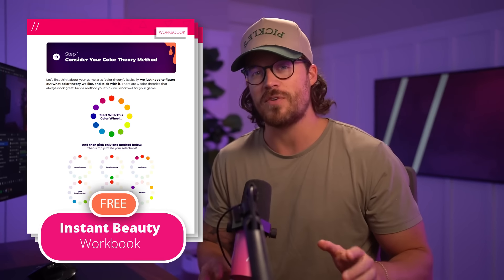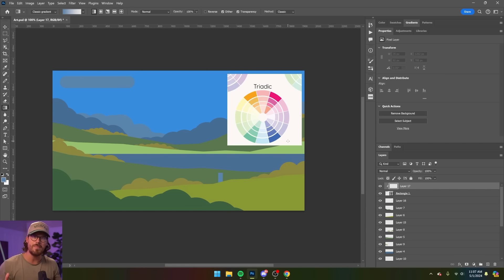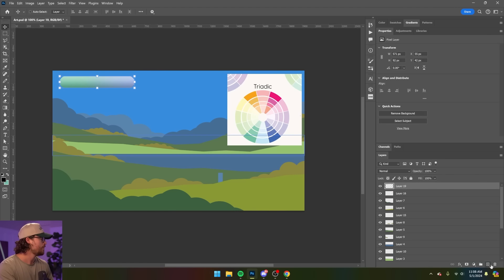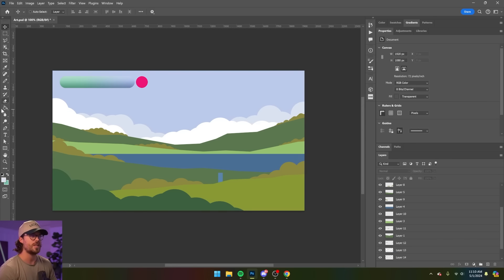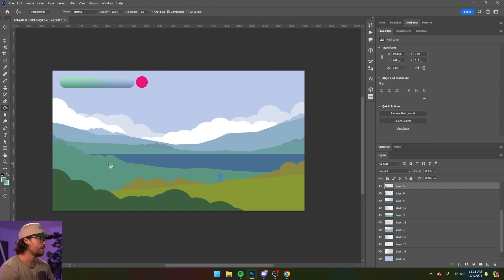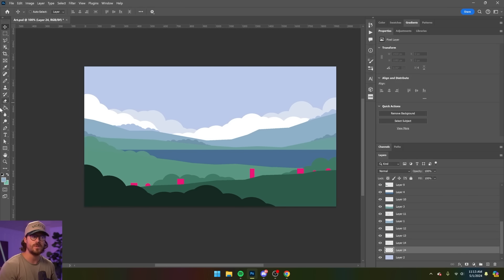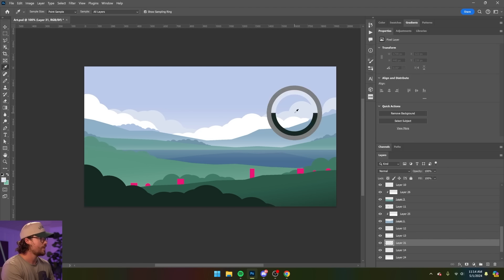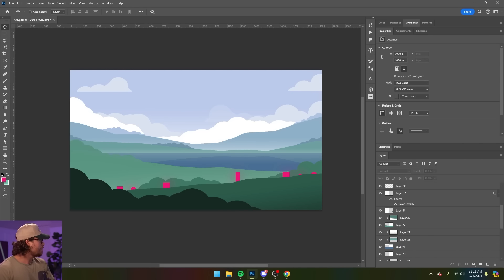The #1 Trick To Make BREATHTAKING Game Art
I've got just ONE trick for you to make your game art breathtaking.

► Learn how to make money from your indie games (free webinar)